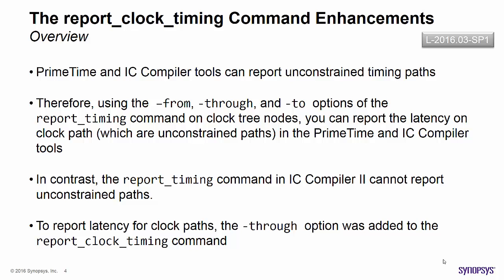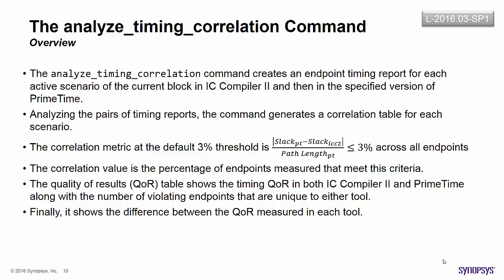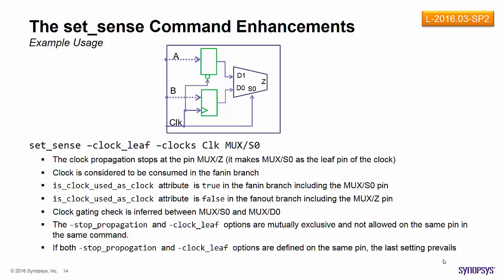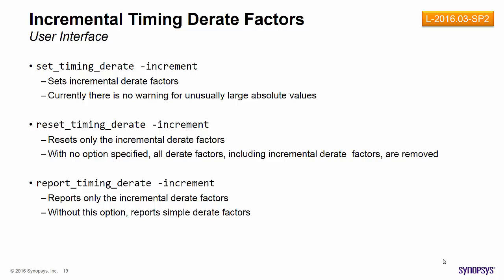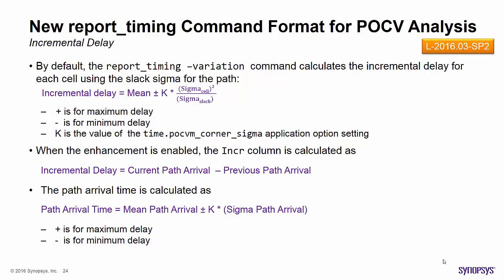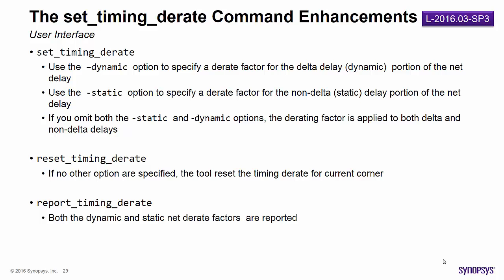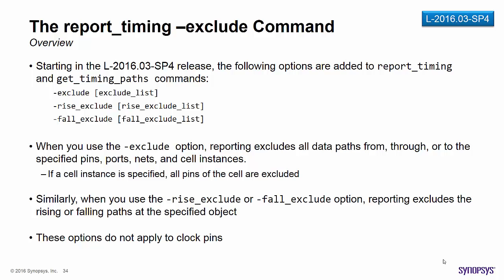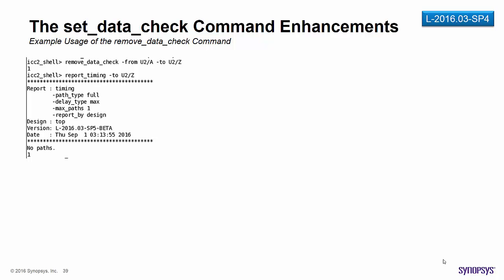M 2016 12 ICCII Incremental Training Timing v2 part1